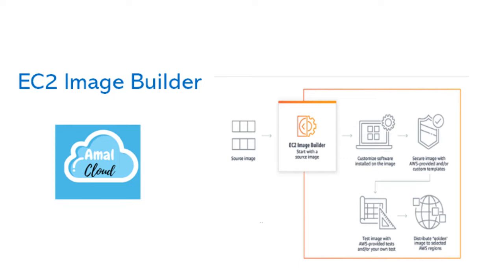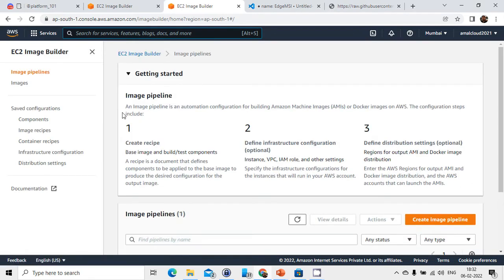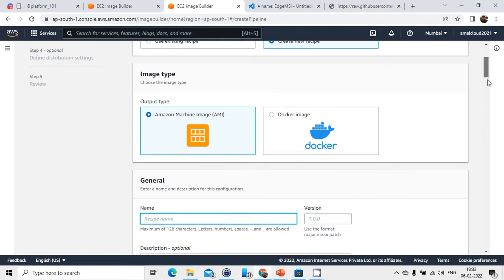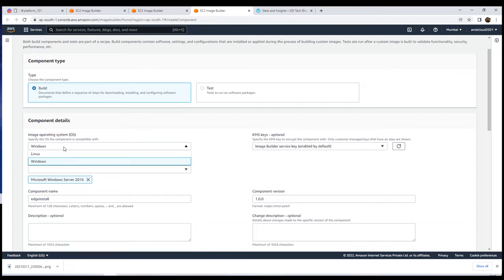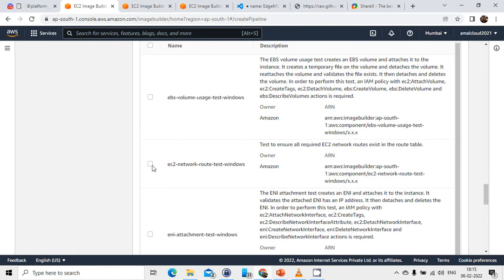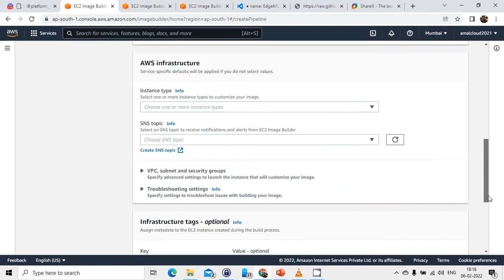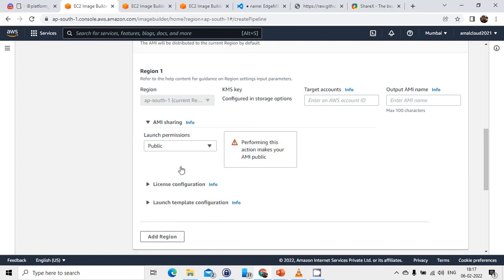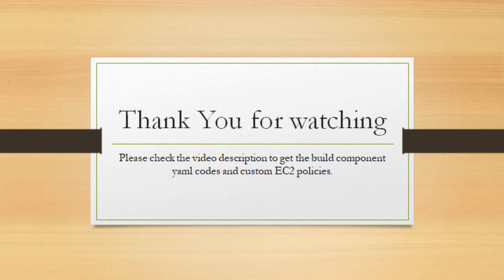AWS EC2 Image Builder Walk Through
The AWS Image builder is a fully managed service from AWS  used to build, customize and distribute AWS Custom AMIs/Docker images across regions and across accounts and available for you free of cost.

Useful links:-
Blog explaining the EC2Image builder creation Process:-